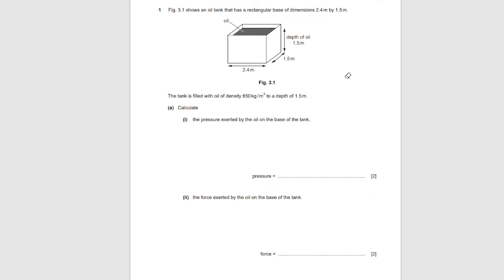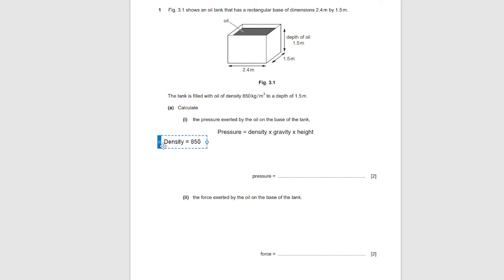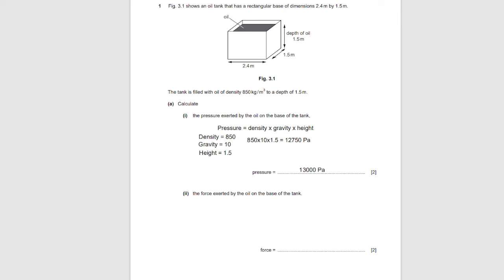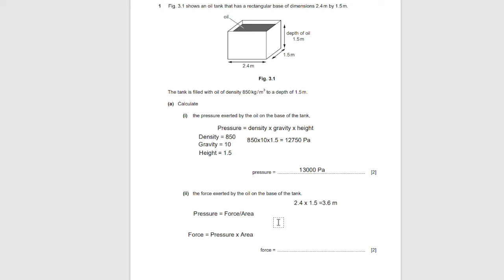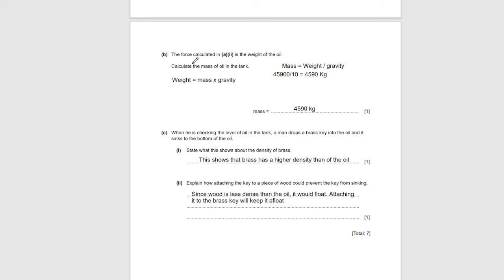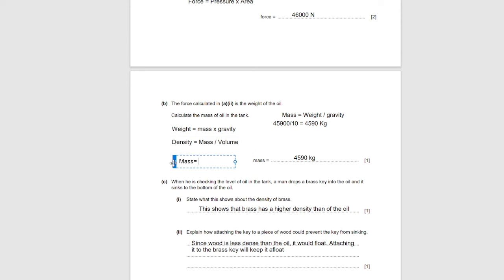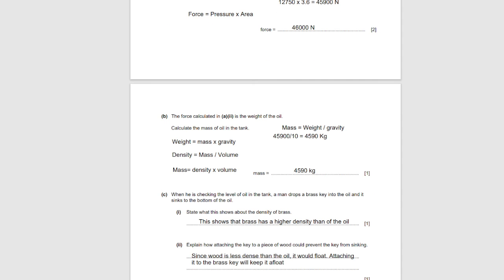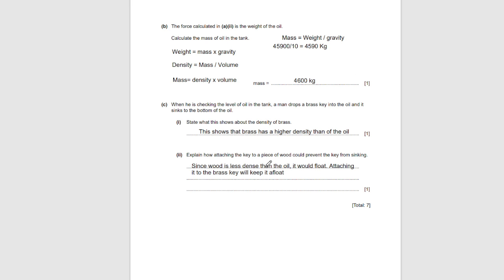IGCSE Physics (Code: 0625) Density [Question 1] Descriptive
Fig. 3.1 shows an oil tank that has a rectangular base of dimensions 2.4 m by 1.5 m.
The tank is filled with oil of density 850 kg / m3 to a depth of 1.5 m.
(a) Calculate
(i) the pressure exerted by the oil on the base of the tank
(ii) the force exerted by the oil on the base of the tank.
(b) The force calculated in (a)(ii) is the weight of the oil.
Calculate the mass of oil in the tank
(c) When he is checking the level of oil in the tank, a man drops a brass key into the oil and it
sinks to the bottom of the oil
(i) State what this shows about the density of brass
(ii) Explain how attaching the key to a piece of wood could prevent the key from sinking